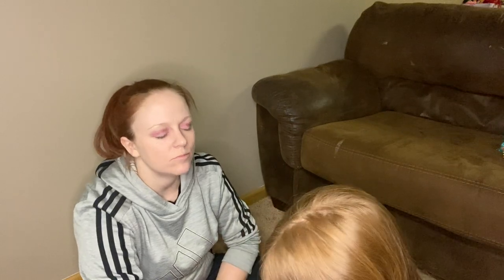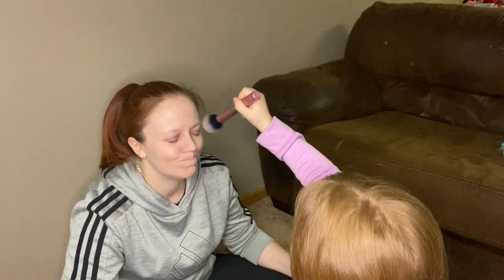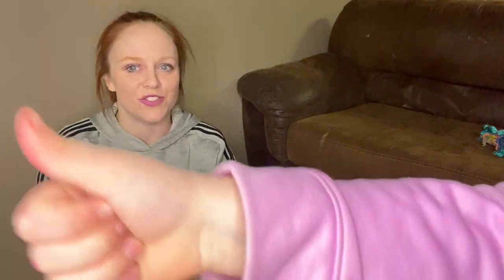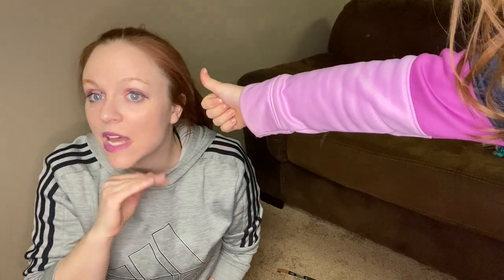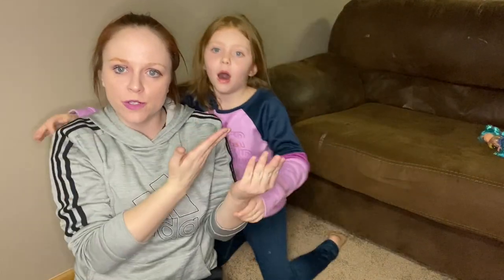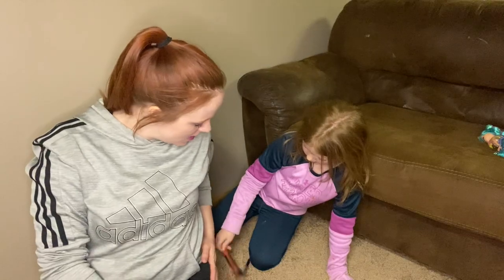5 year old Paisley does Moms makeup!! I may be blind for a little bit after this!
Paisley did my makeup and may have blinded me for a couple days! She may or may not have made me look like a clown! Watch all of the video to see how it turns out.